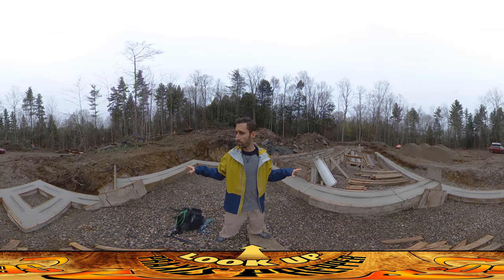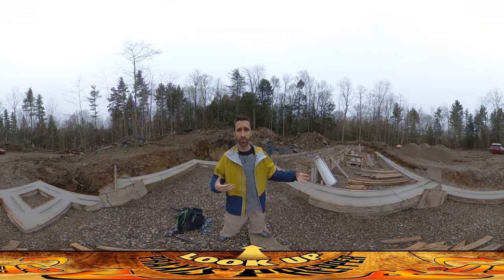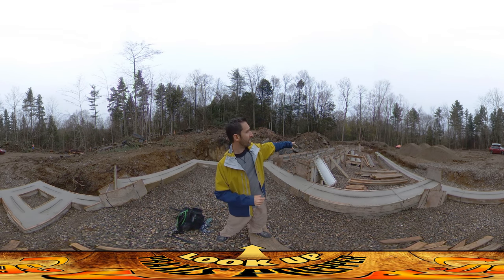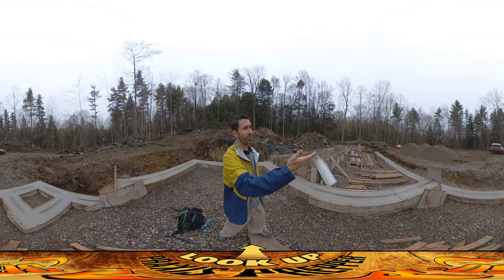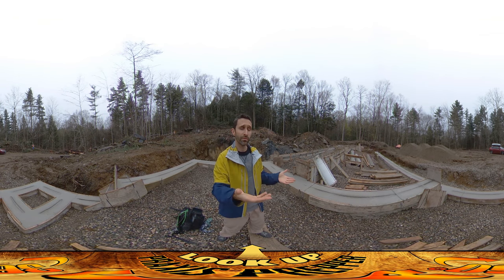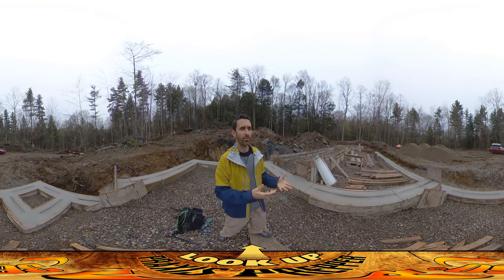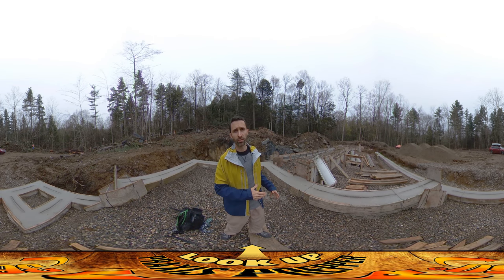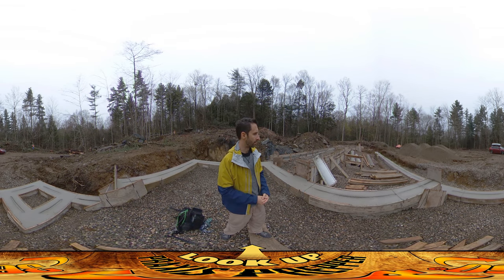Homestead Building - Footings Poured FINALLY